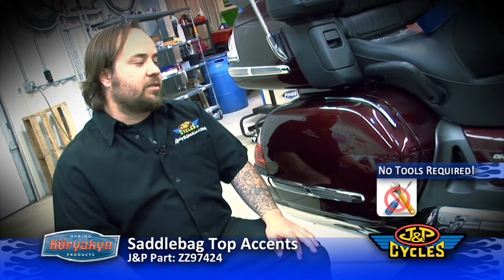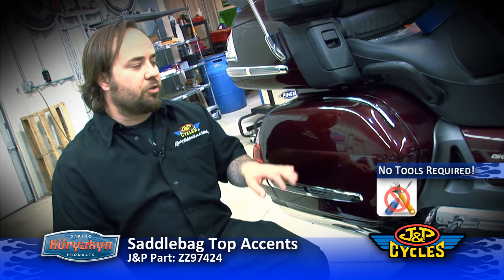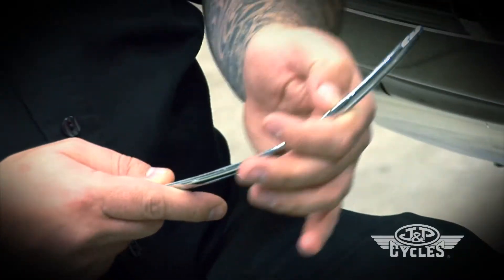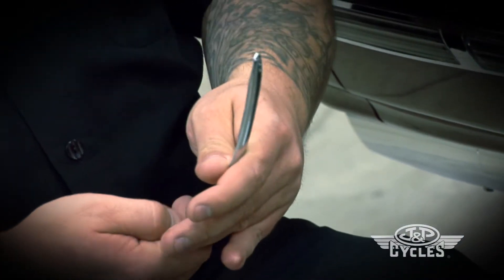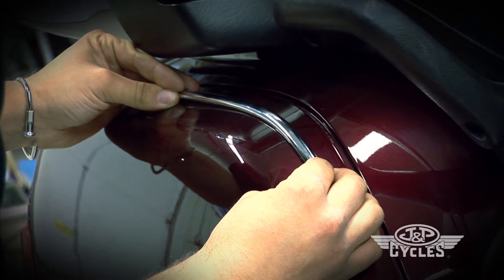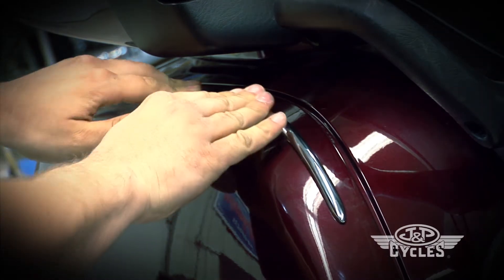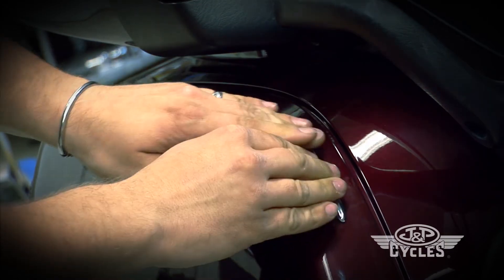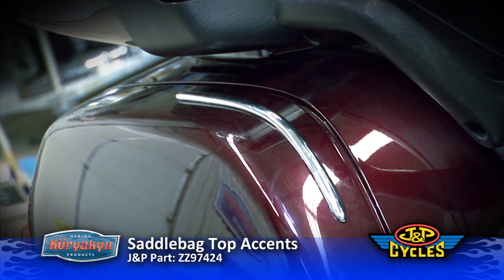Install Chrome Saddlebag Accents by Kuryakyn • Honda Goldwing • JPCYCLES.COM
World's Largest Aftermarket Motorcycle Parts and Accessories Superstore!

How to install the chrome Kuryakyn Saddlebag Top Accents on a Honda Gold Wing GL1800. Kody Wisner walks us through this easy, tool-free installation.